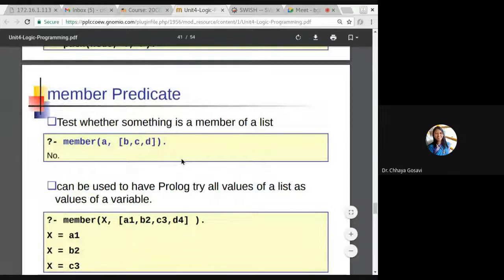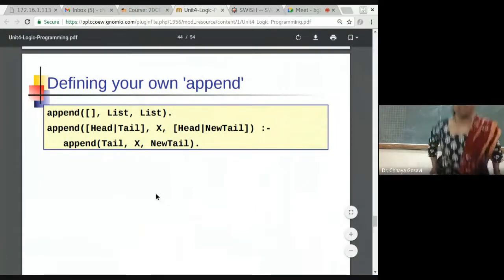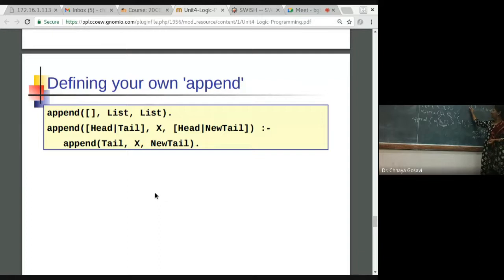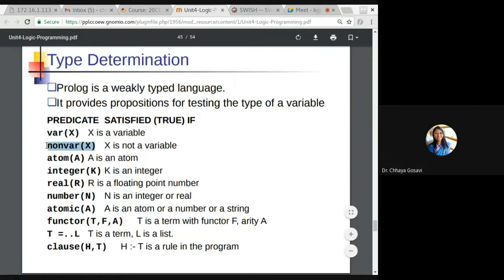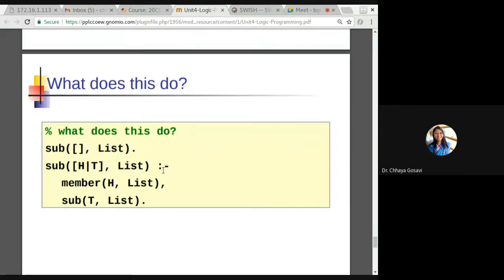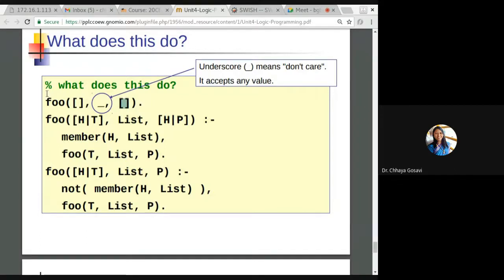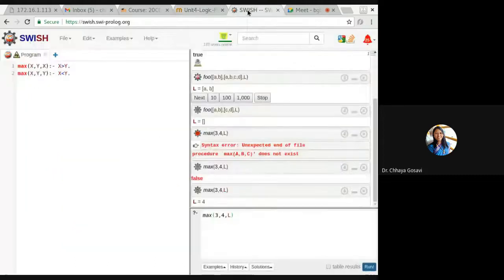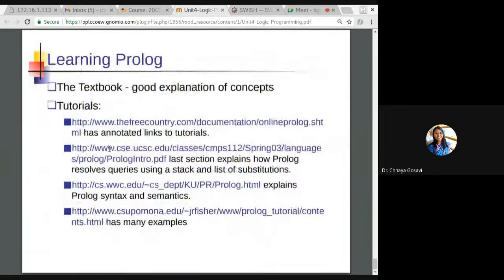L25 -Data-Structures-in-Prolog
append, member